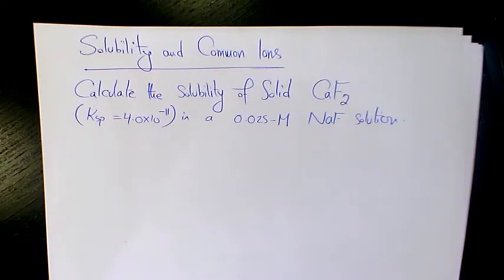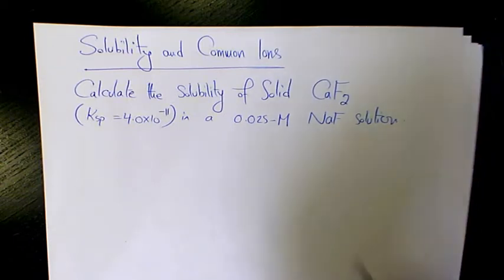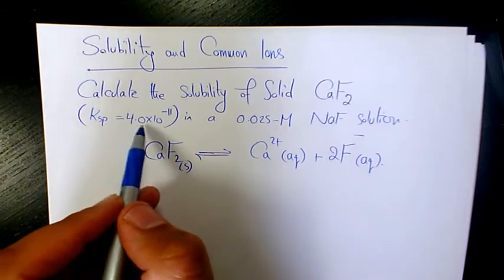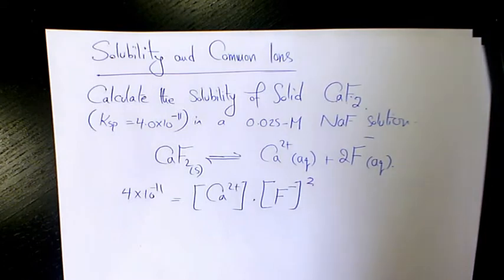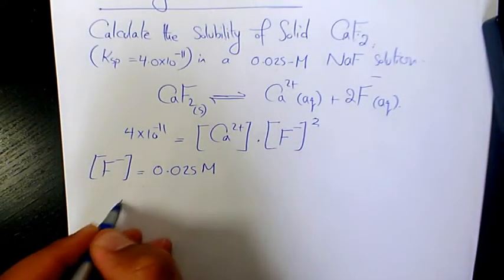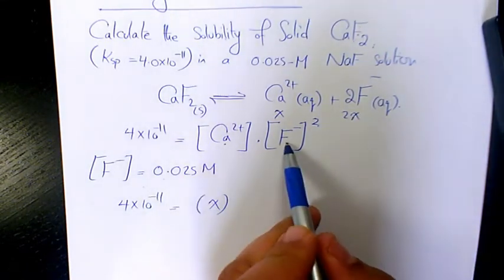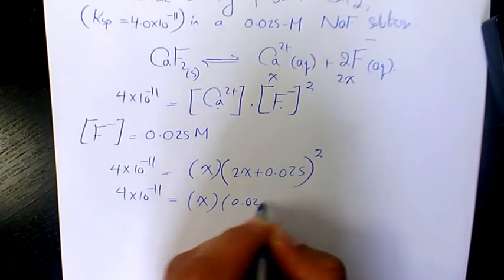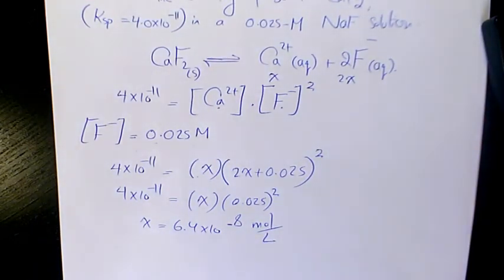Calculate the Solubility and Common Ion Effect Calcium Fluoride CaF2 and NaF